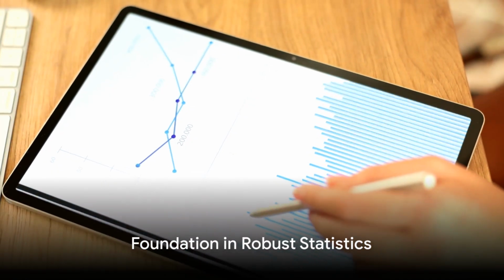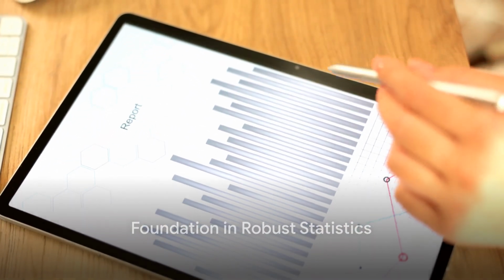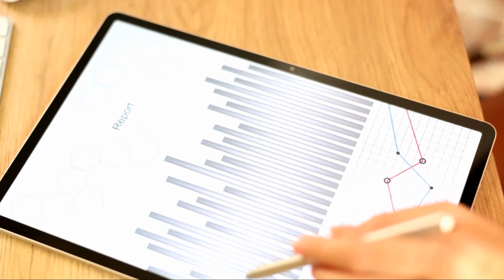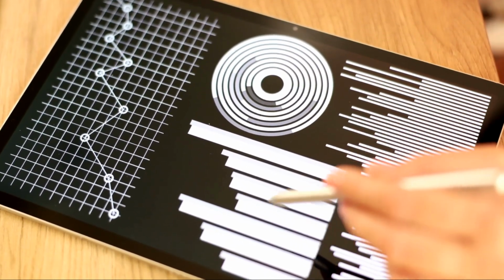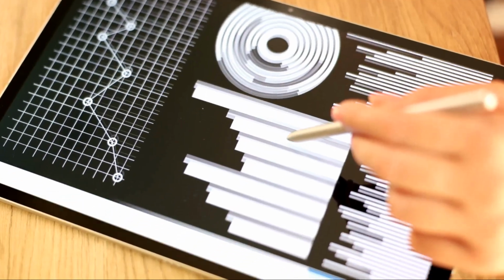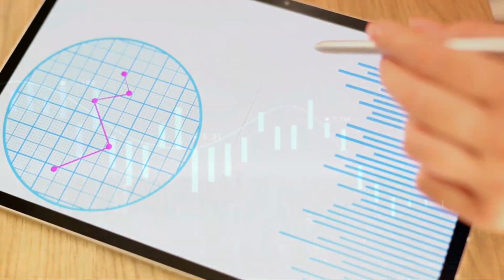Mastering Mean Shift: A Non-Parametric Peak Finder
Mastering Mean Shift: A Non-Parametric Peak Finder by Thileban

OUTLINE:

00:00:00 Unraveling the Mystery
00:00:25 Foundation in Robust Statistics
00:00:40 How the Mean Shift Algorithm Works
00:01:55 Handling Multiple Modes
00:02:47 Summary and Applications